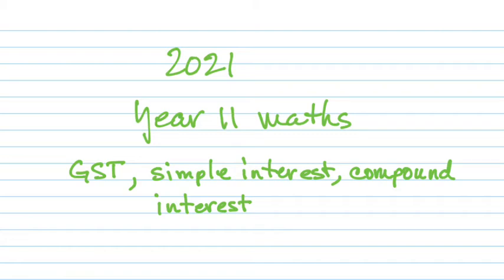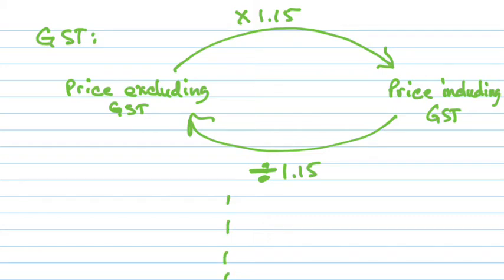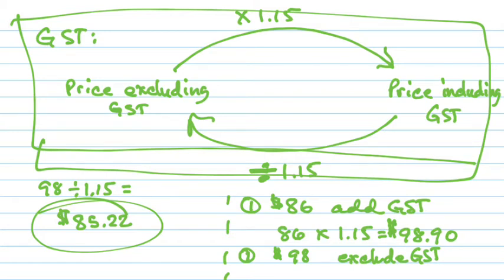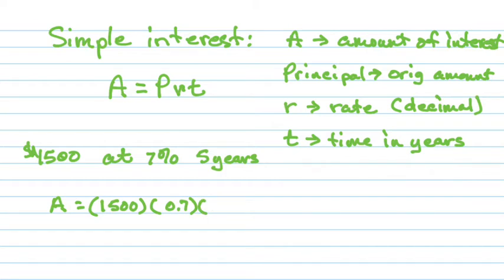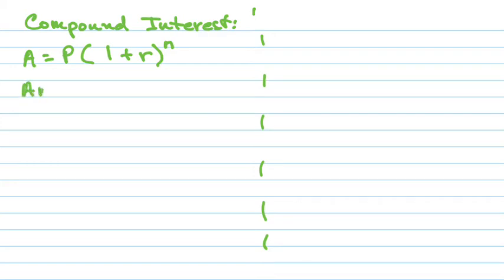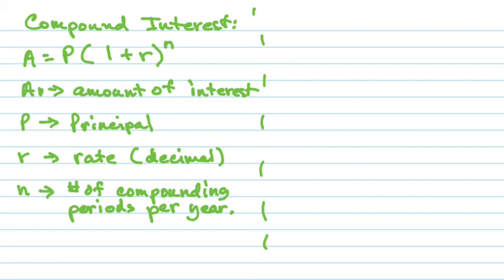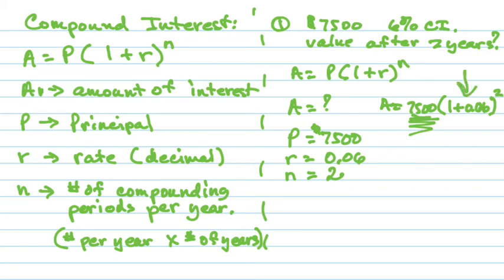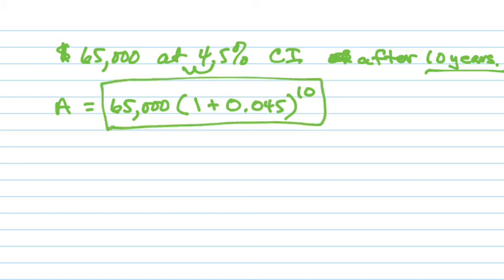2021 year 11 maths-GST simple and compound interest